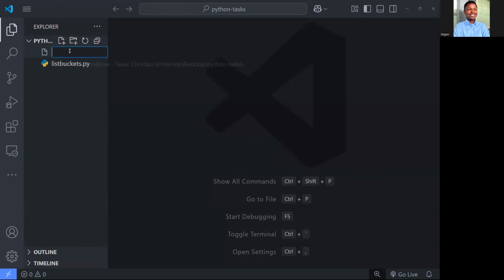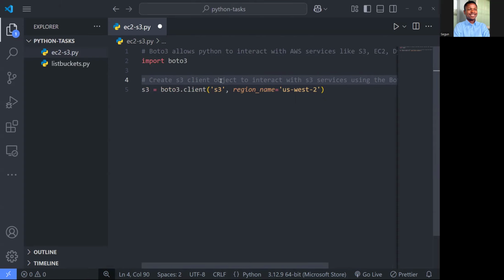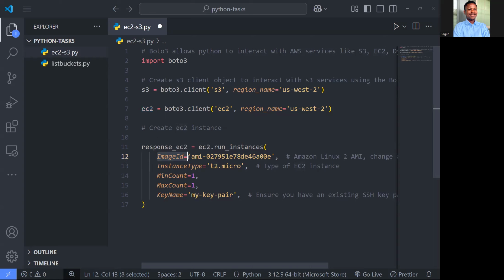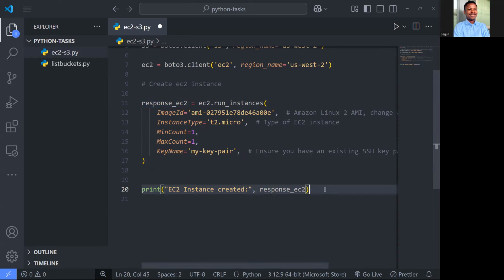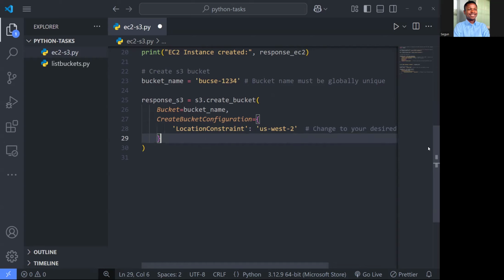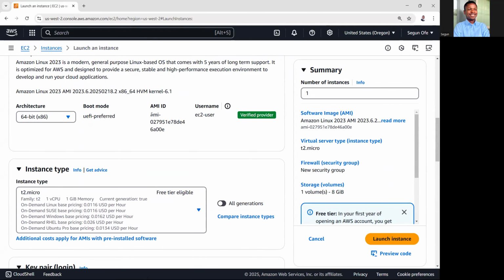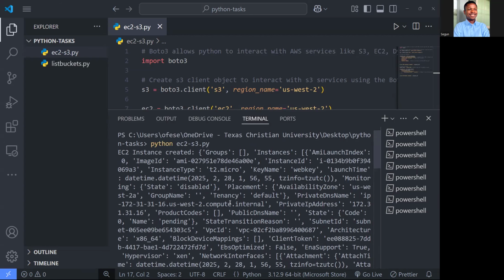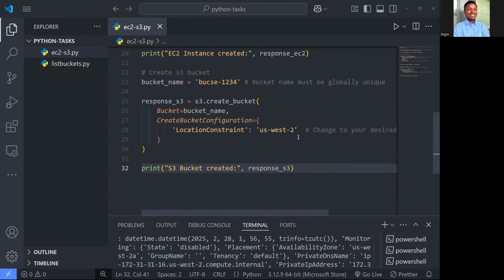Python script: Automate creation of EC2 instance and S3 bucket in AWS